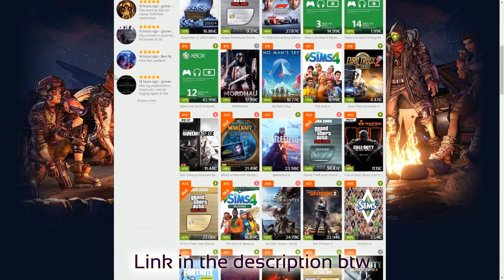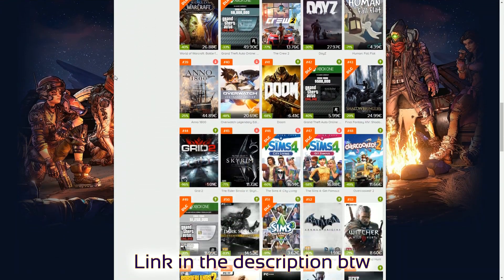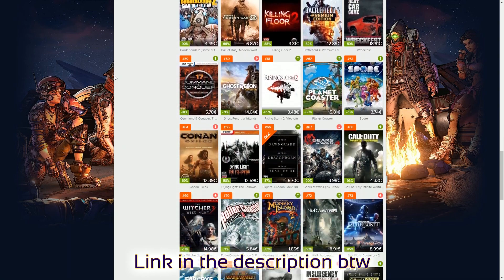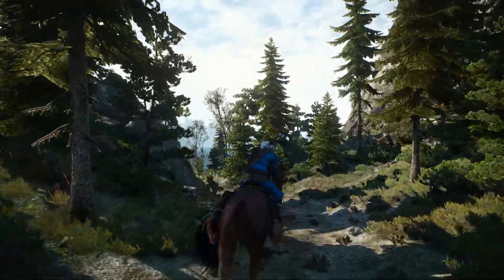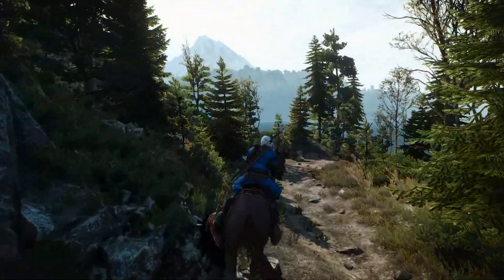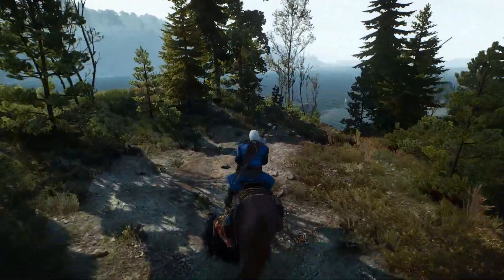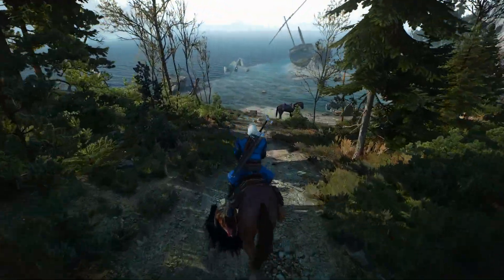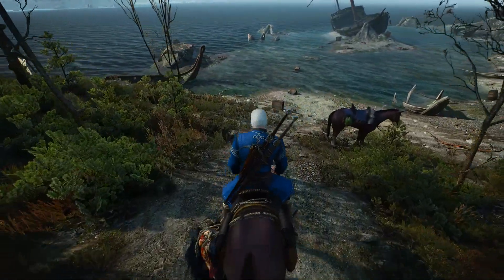18 GPUs Tested In Half-Life: Alyx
This video compares various GPUs in Half-Life Alyx, a new VR game. I really hope you enjoy it. Also, don't hesitate to point out any possible mistakes made in the video on PM or down in the comment section.

Motherboard: ASUS ROG Maximus X Apex
RAM: 2x 8GB 3200 MHz